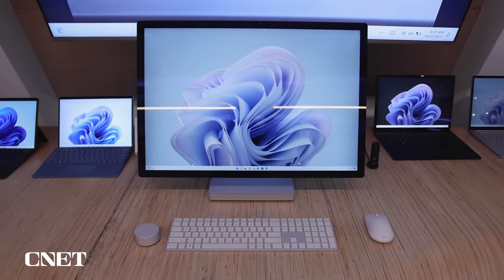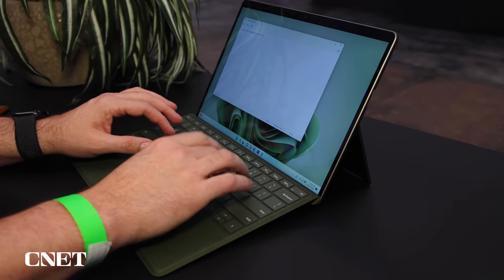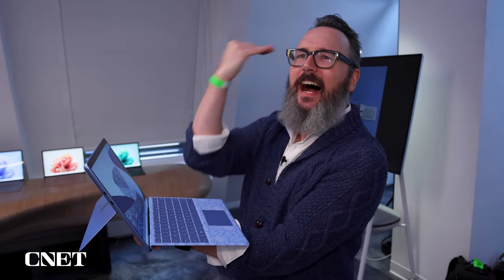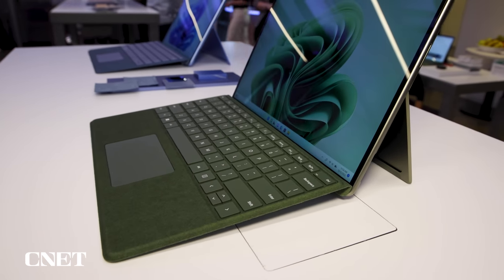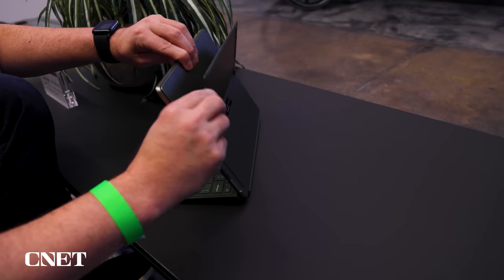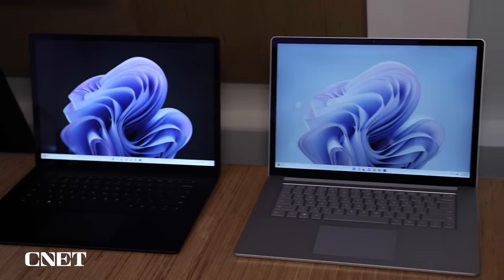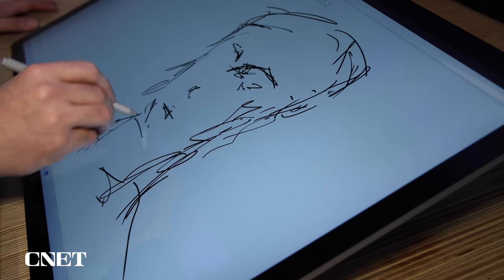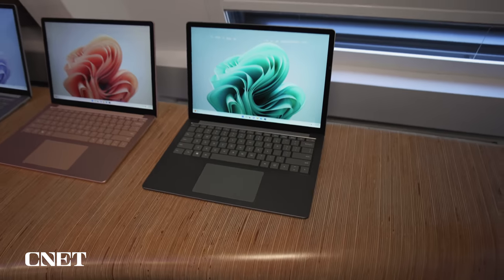Surface Pro 9 Hands-On (Plus Surface Studio & Laptop 5)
New colors and a 5G option come to some of Microsoft's Surface PCs.